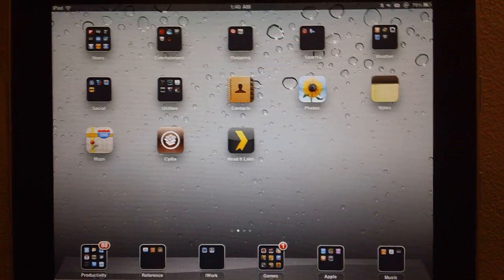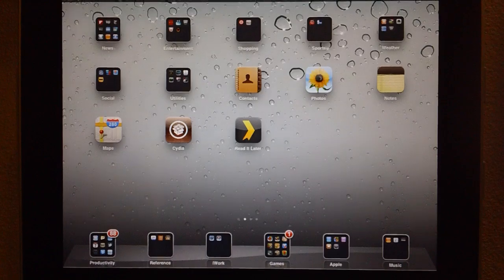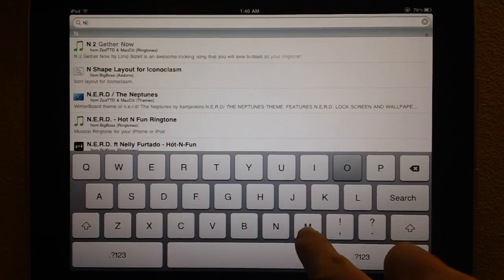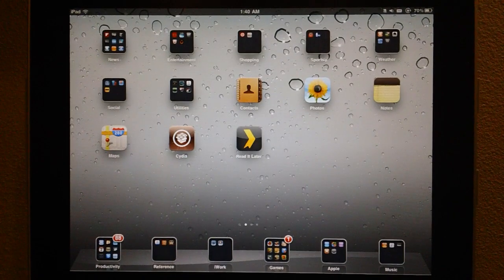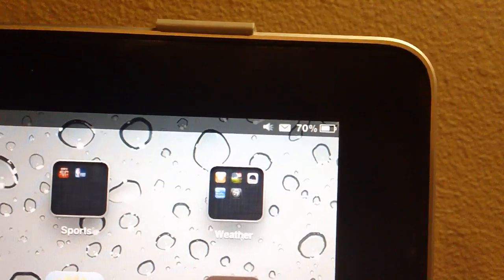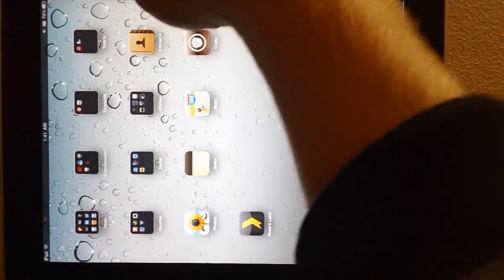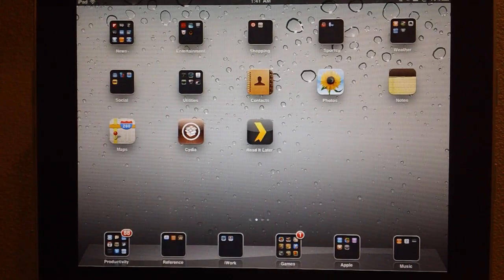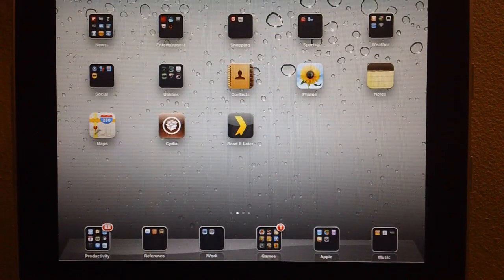How To: Change The Silent Switch Back To Orientation Lock on iPad (4.2.1)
NoMute is a small and simple tweak that is free in Cydia and allows you to use your hardware switch (silent switch by default on iOS 4.2.1) as a orientation lock switch on 4.2.1!  The tweaks does have some minor bugs but still works awesome!